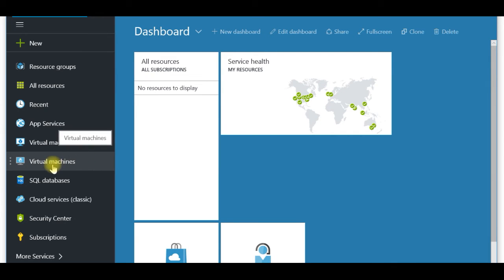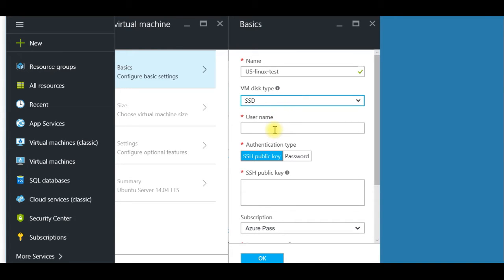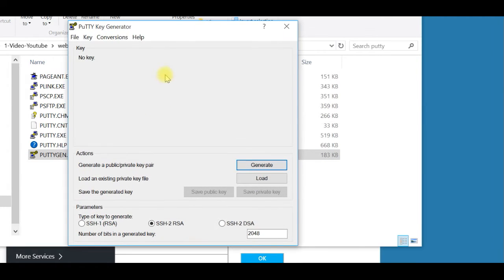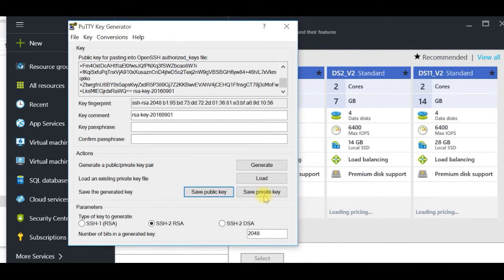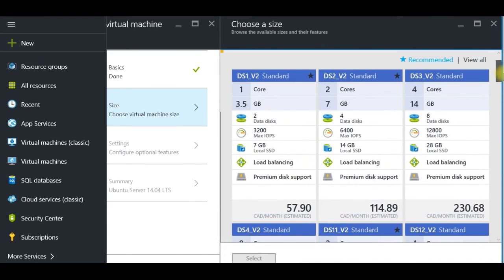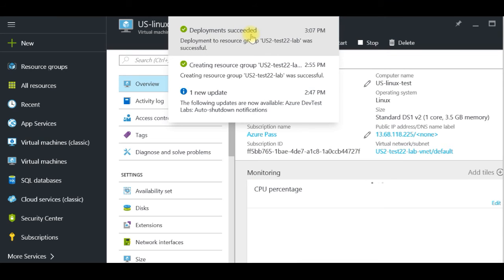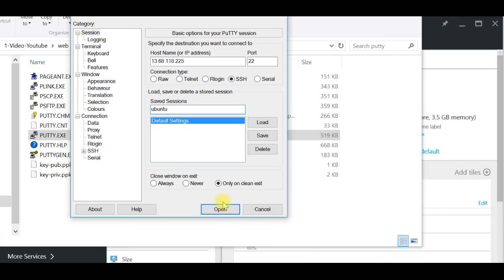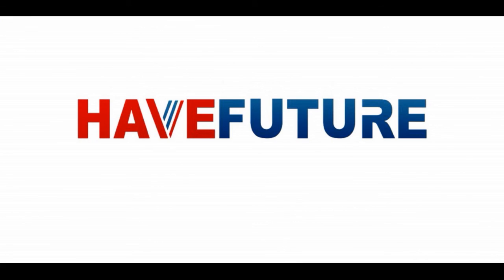16. AZURE Create Linux Ubuntu and connect SSH Putty HAVEFUTURE.BIZ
How to create Azure Ubuntu Linux virtual machine and configure SSH client Putty.
Connect via SSH with SSH key authentication.